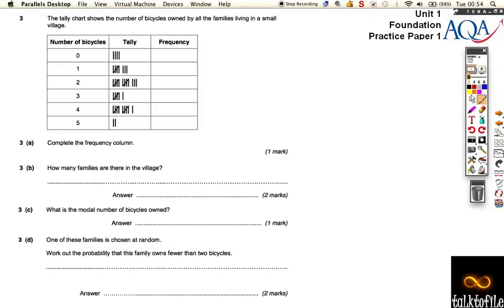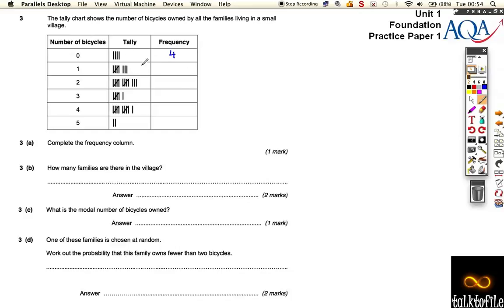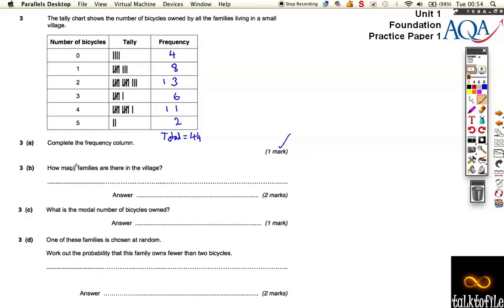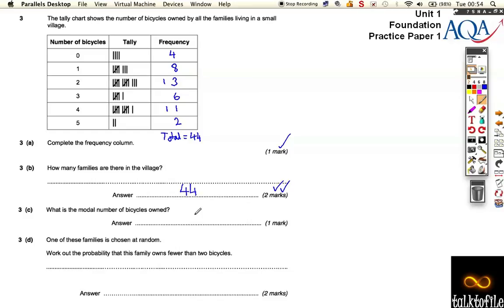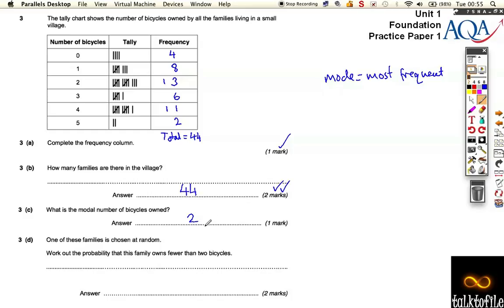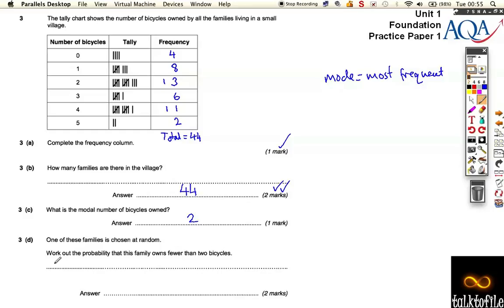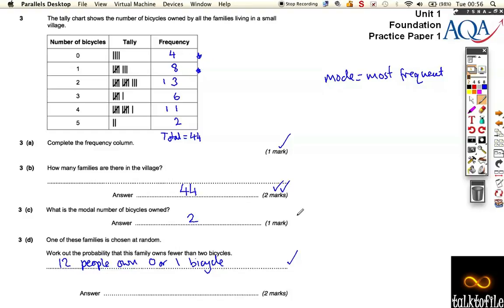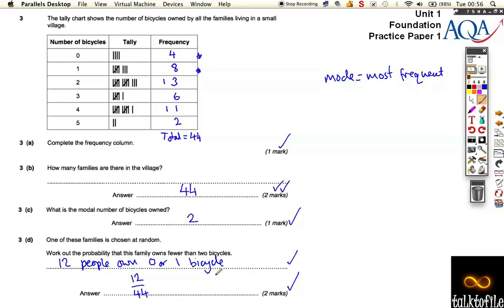Unit1(F)_AQA_PP1_Q3.m4v